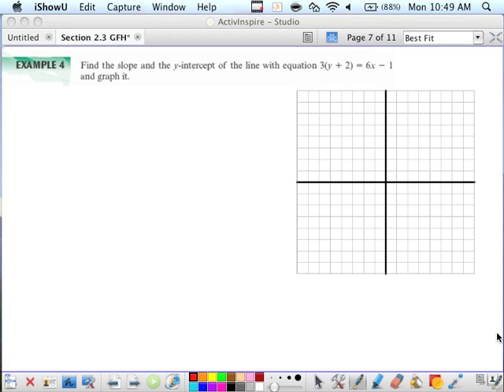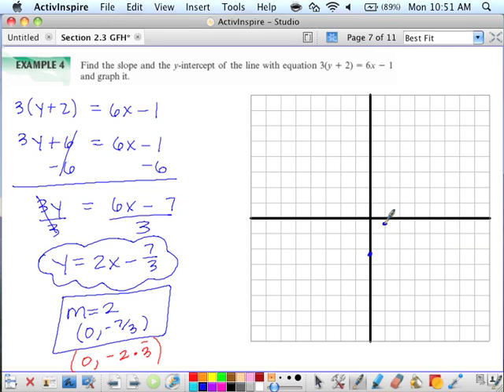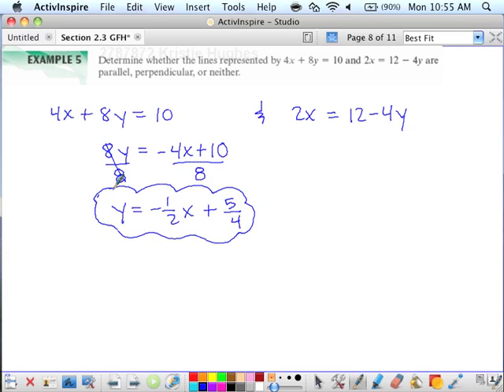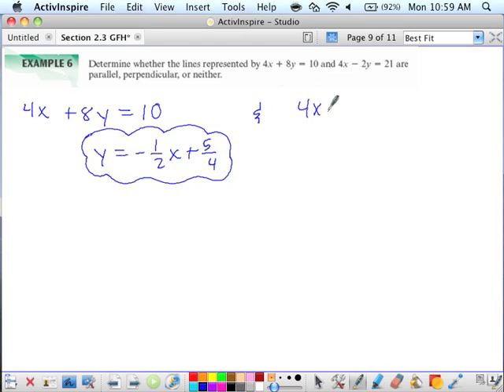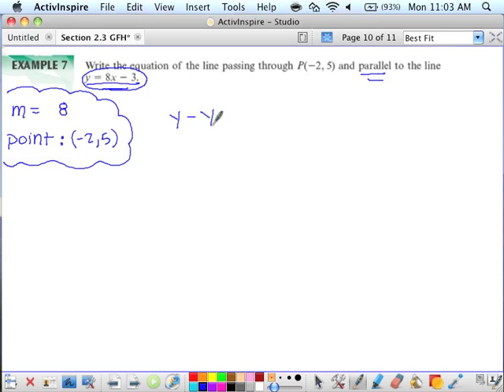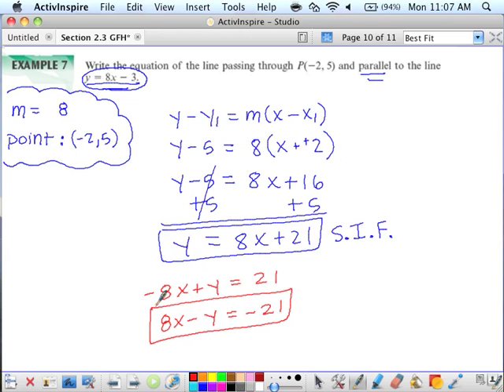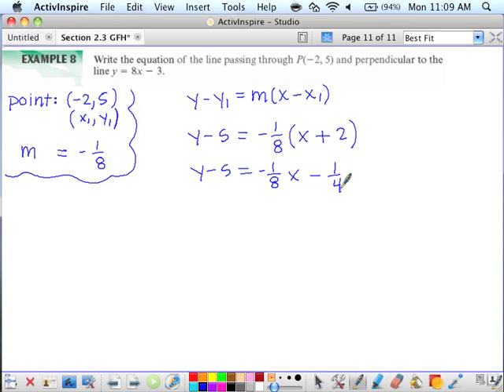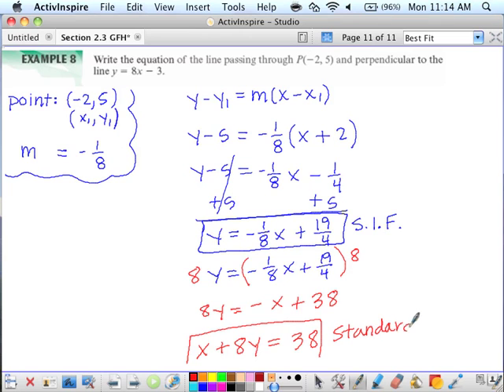Section 2.3 Part 2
Equations of Lines (Parallel / Perpendicular)